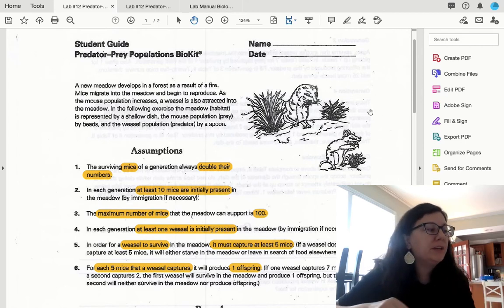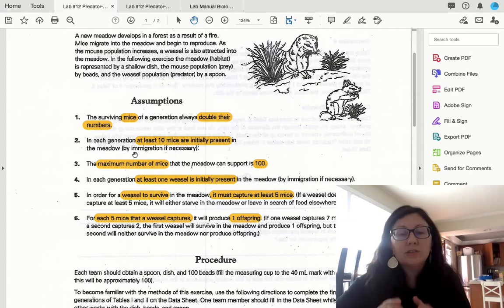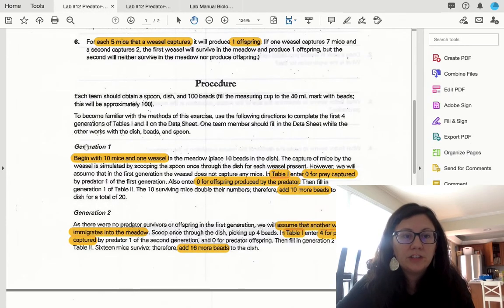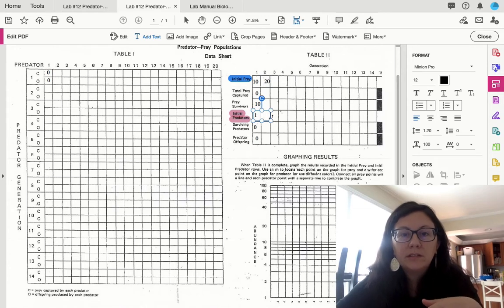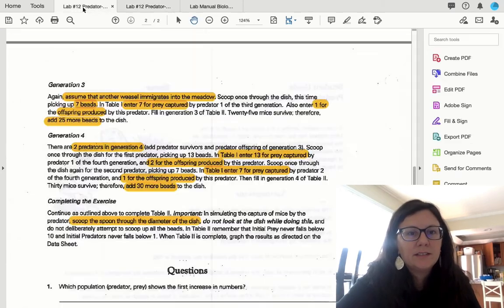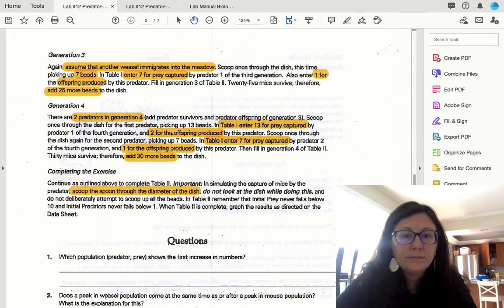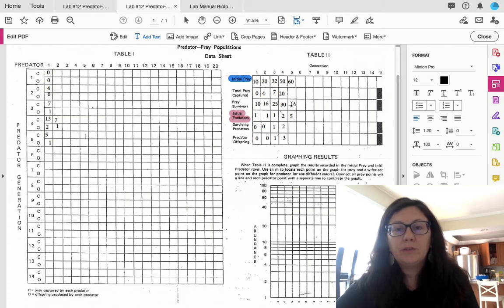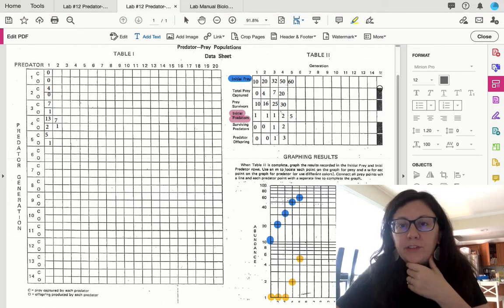Biology 101 Lab - Chapter 12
I made instructions to help out those of my study mates and other peers whose lab instructor doesn't give them clear instructions. I hope this helps!

Please post any questions below.